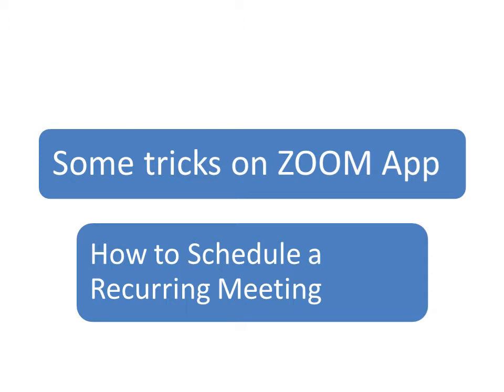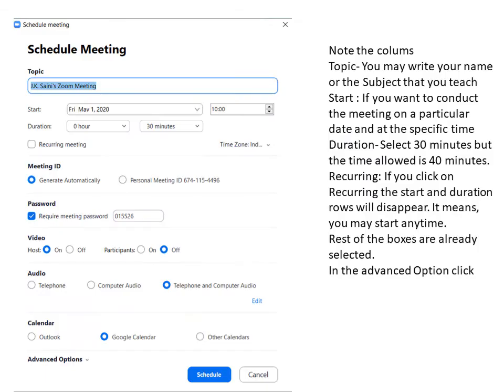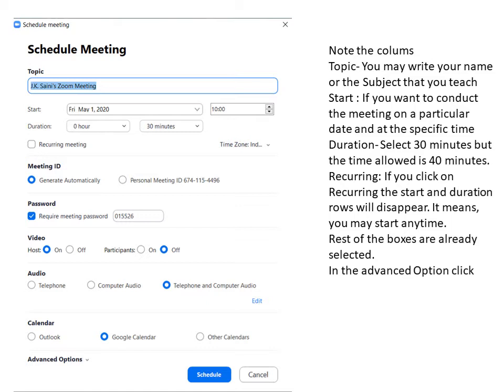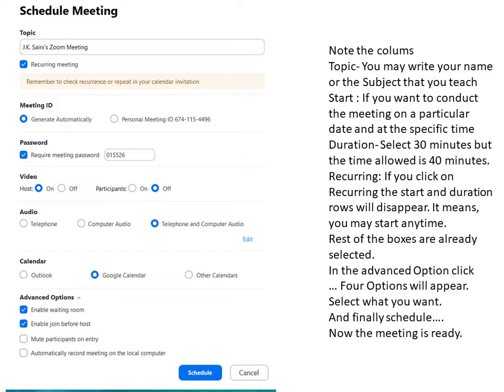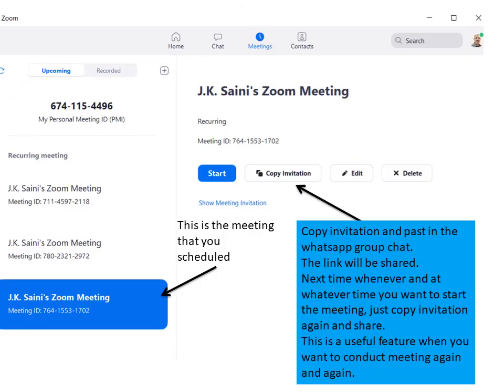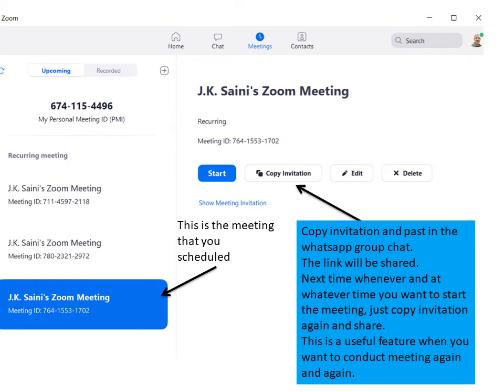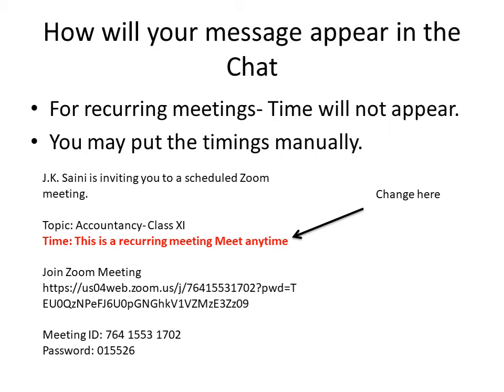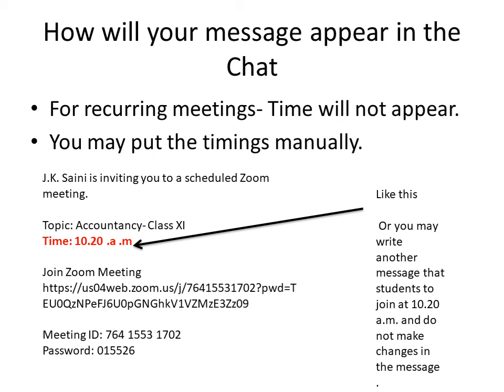Scheduling a recurring meeting on ZOOM